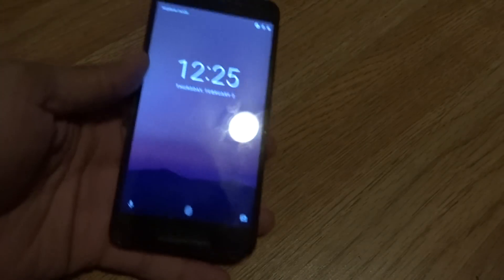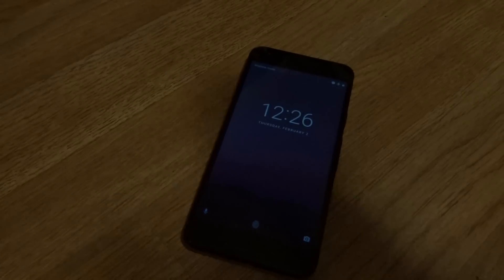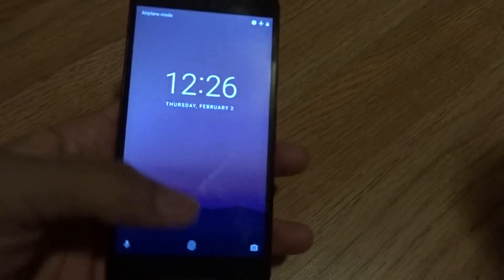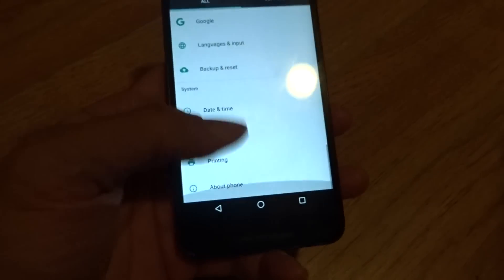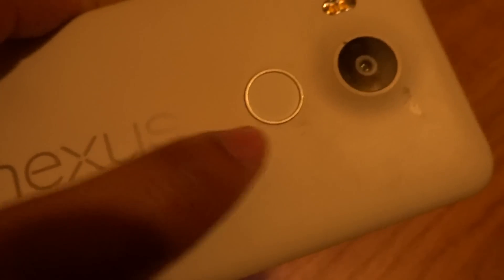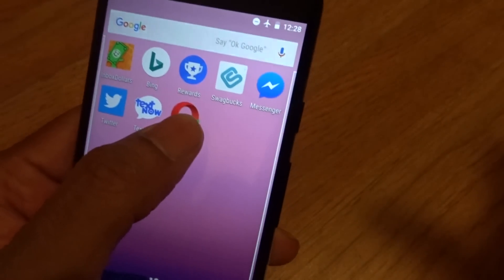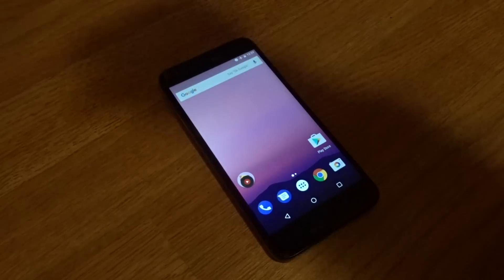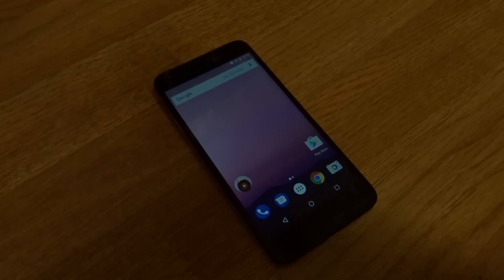Android 7.1.2 Overview: Whats New! Fingerprint Gesture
Android.com
Google9to5.com
AndroidPolice
AndroidCentral
AndroidAuthority
Google
Nexus 5X
Nexus 6P
Pixel
Pixel XL
Android 7.1.2